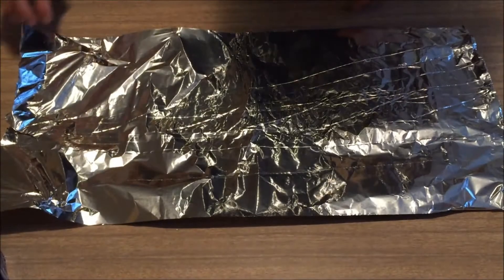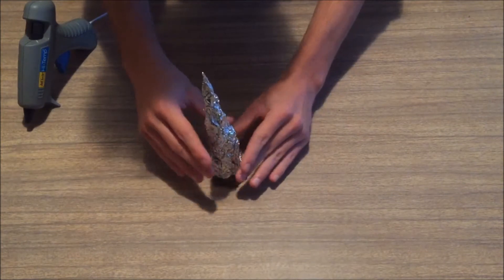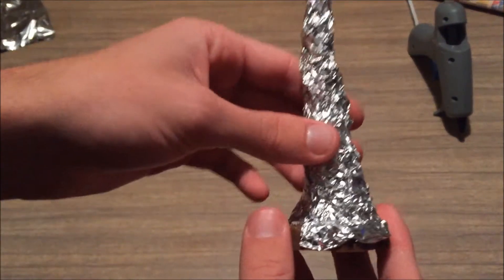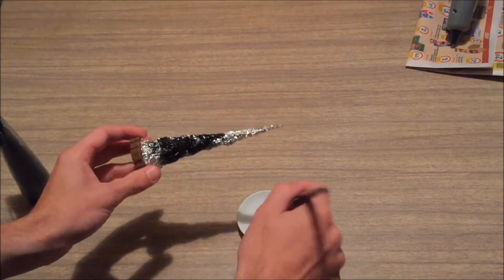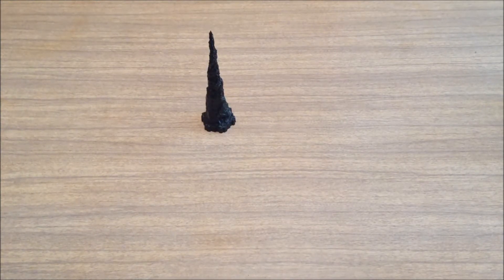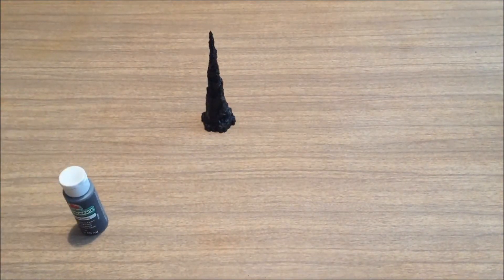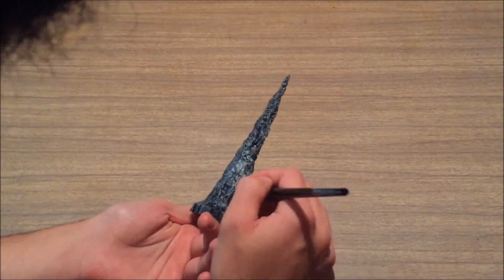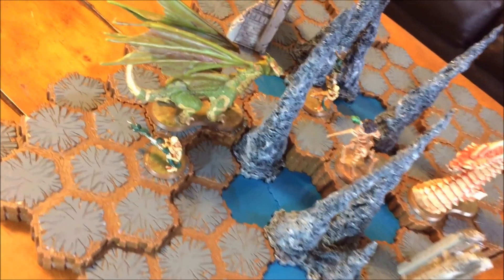ScapeCraft, Episode 1 Rock Spires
How to make custom stone spires for HeroScape.